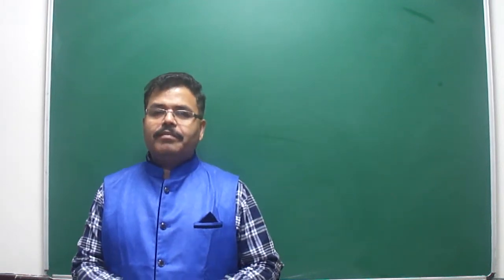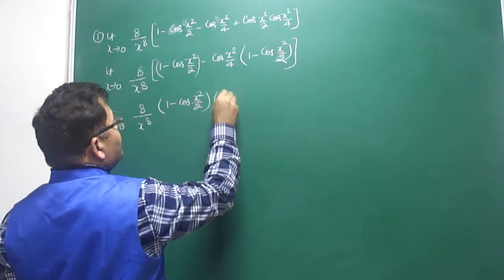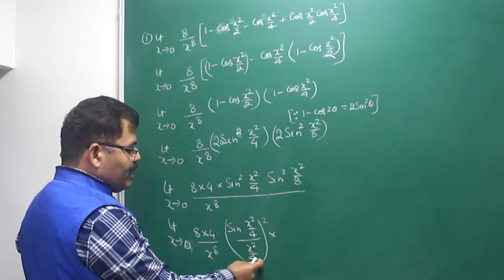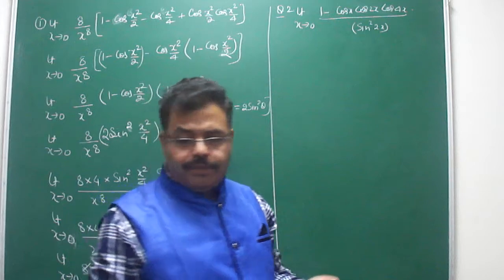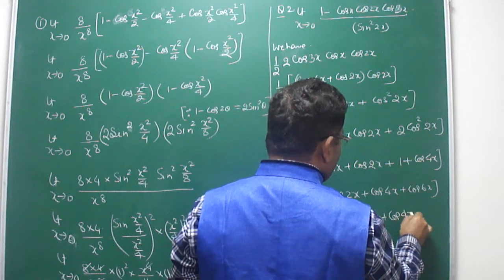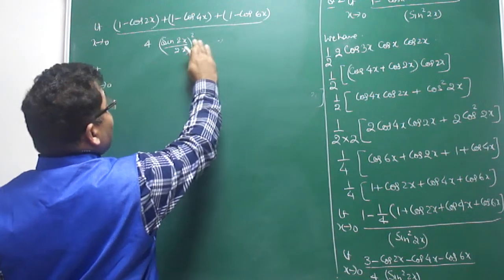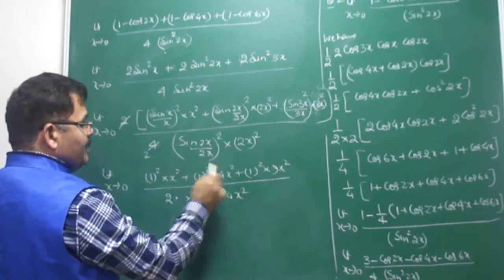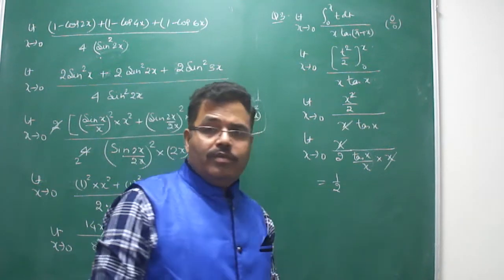LIMITS FOR CLASS XI ,XII,& IIT JEE PART-20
LIMITS OF TRIGONOMETRIC FUNCTION BY ARBIND SINGH

AT ARBIND SINGH ACADEMY